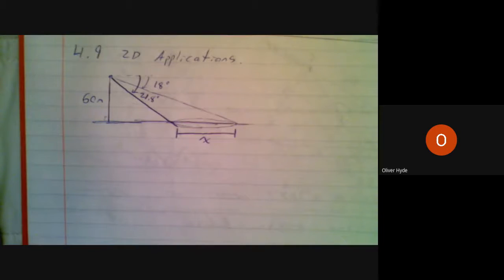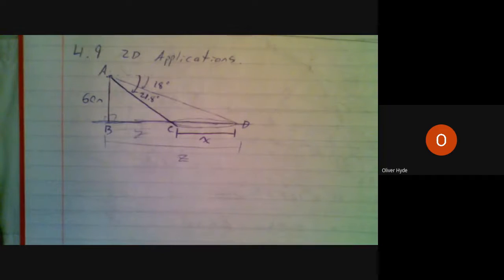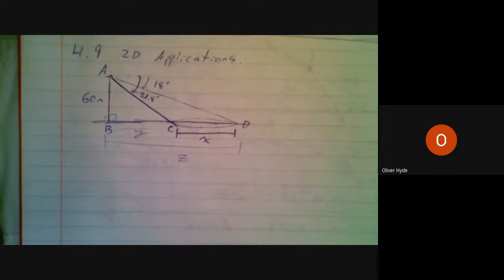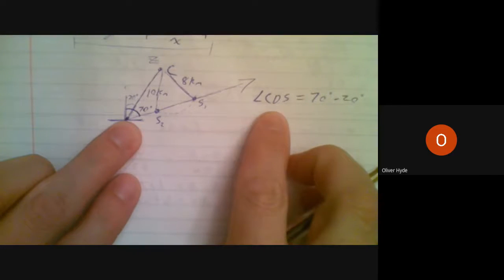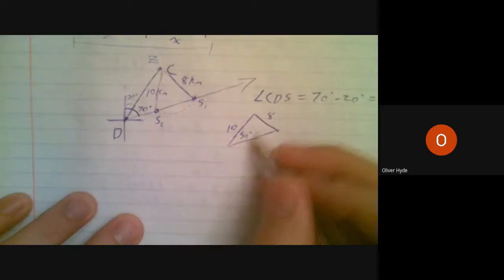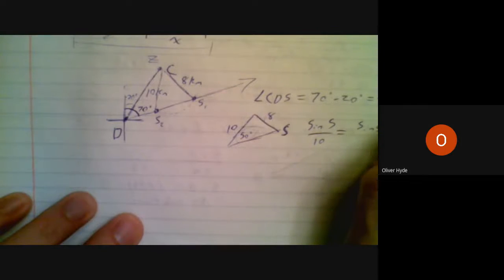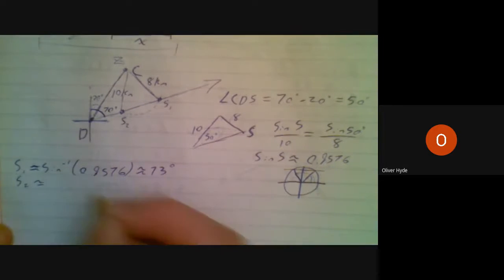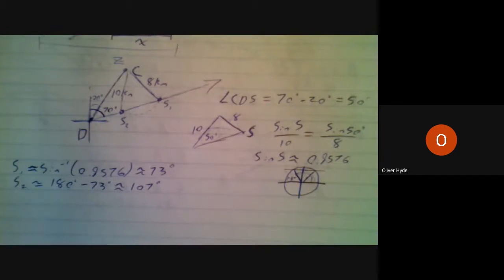MCR 4.9 2D applications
Drawing sketches for both lesson examples.